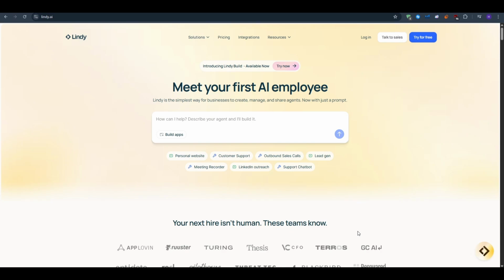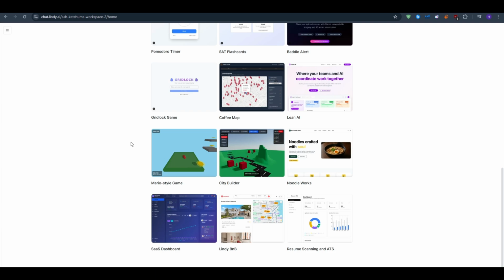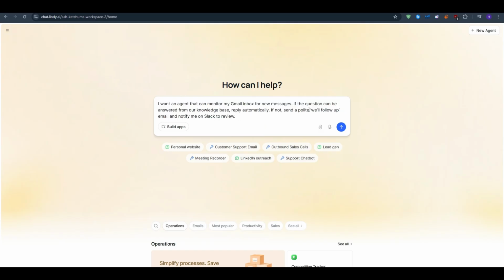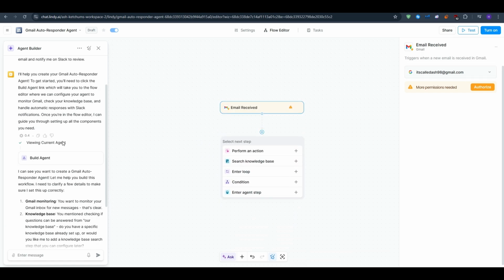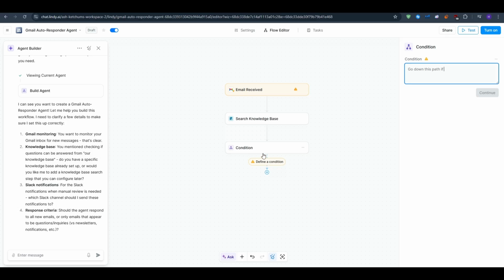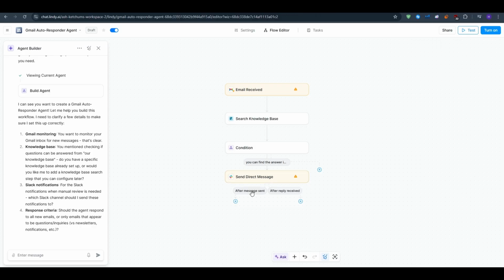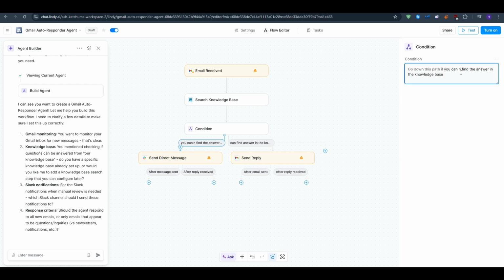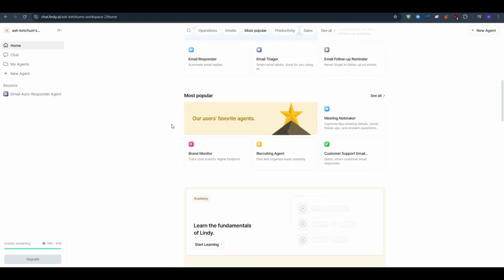Lindy AI Tutorial (2026) | Build AI Employees With Lindy AI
In this video, I’ll show you how to use Lindy AI.

We’ll go step by step through how to set up a Lindy AI account, connect it to your apps, and use it to automate workflows, scheduling, and other tasks. By the end of this video, you’ll know exactly how to use Lindy AI to boost your productivity.